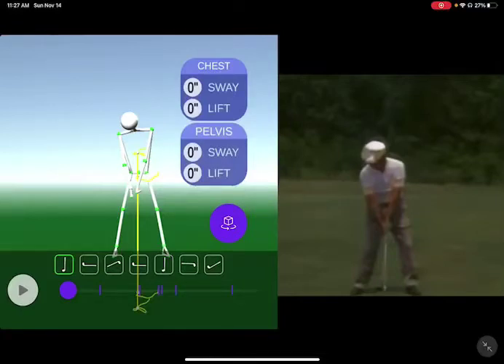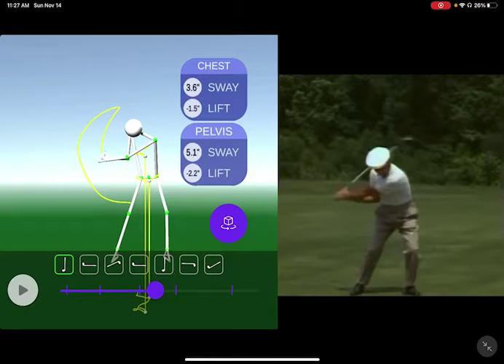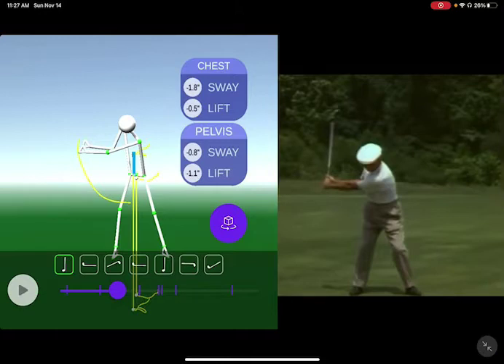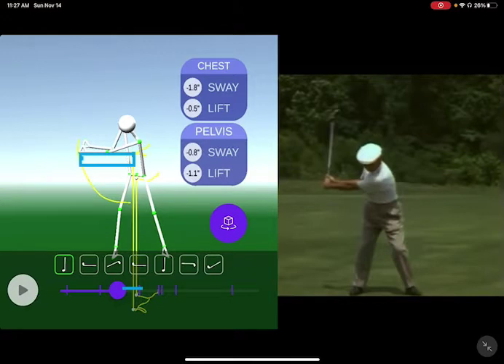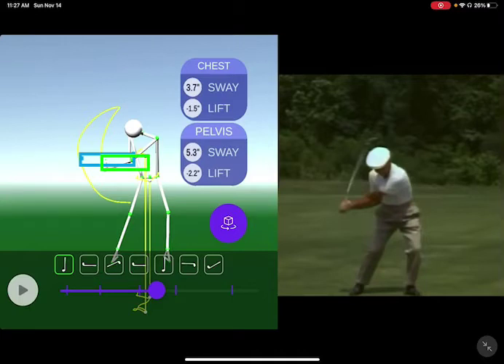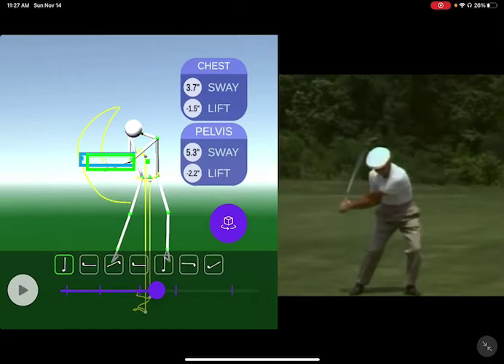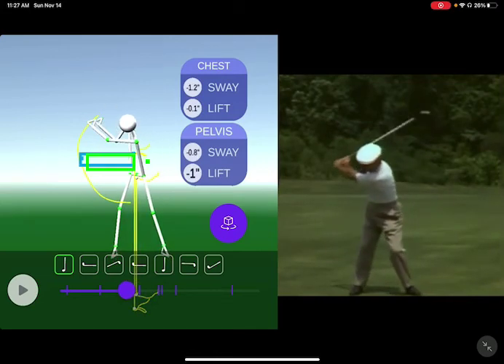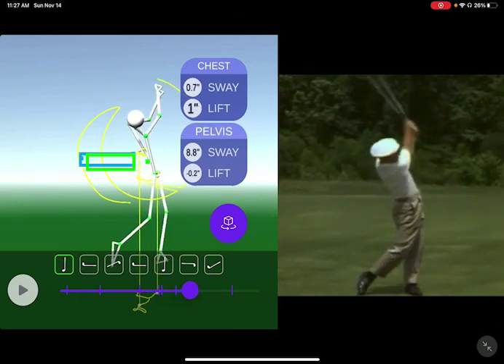Ben Hogan Golf Swing using Sportsbox.ai